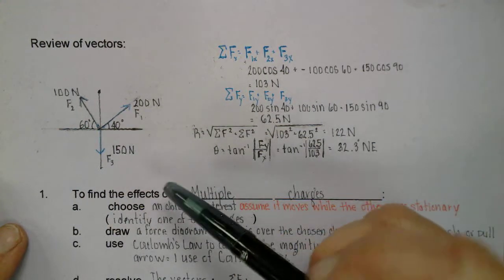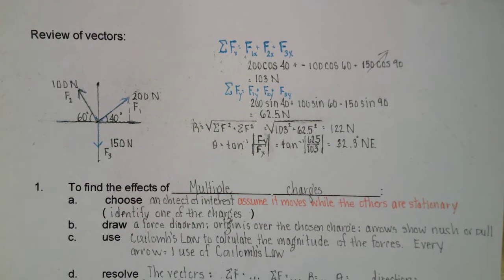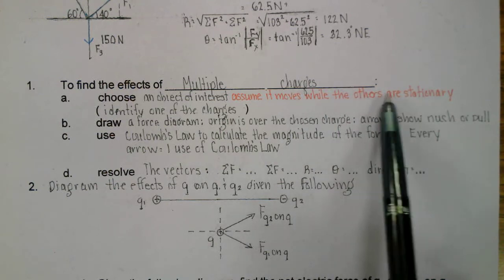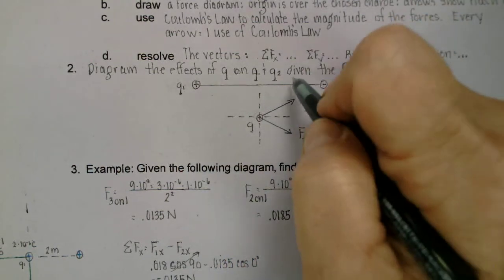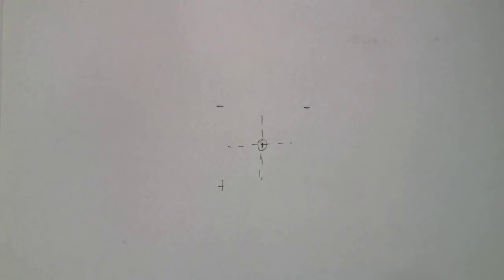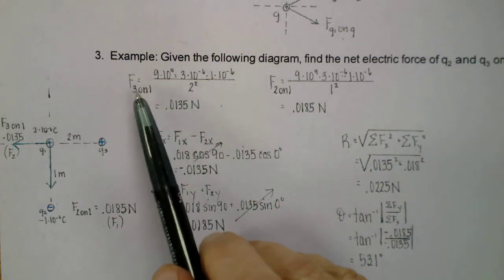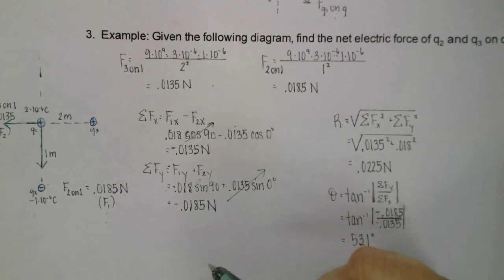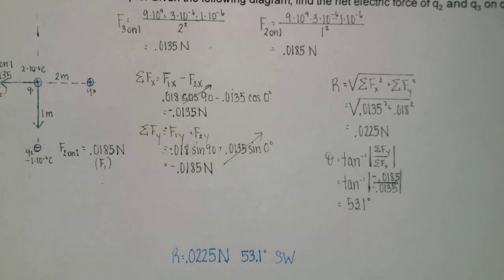Finding resultant electric force